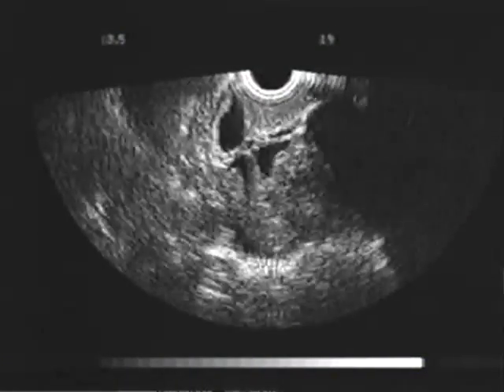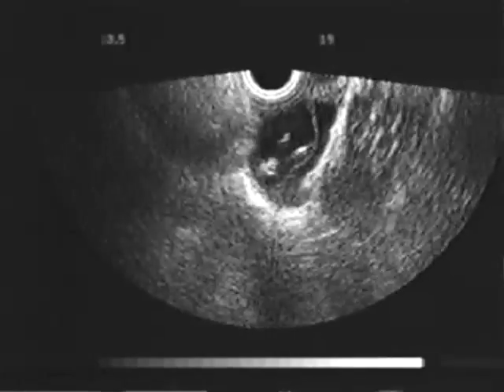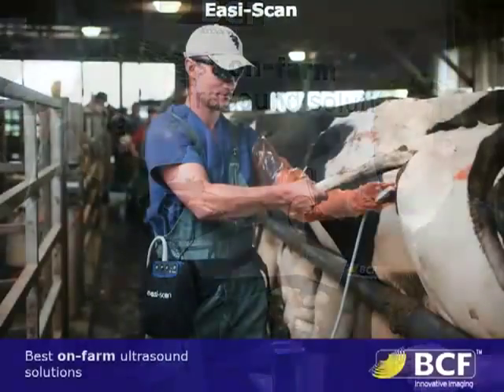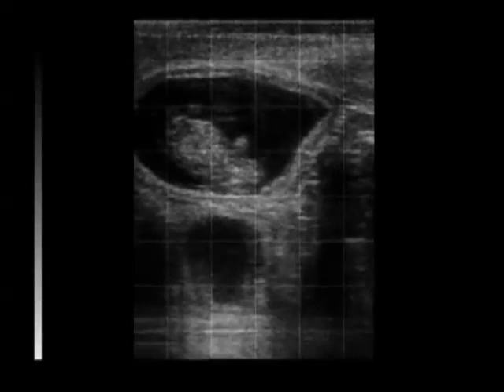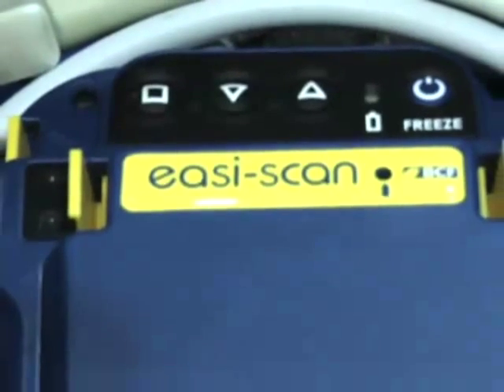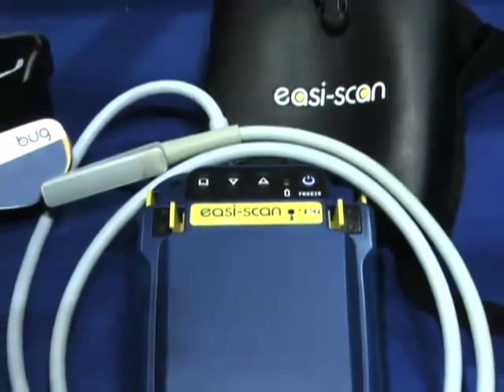Easi-Scan and Duo-Scan portable ultrasound scanners explained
Easi-Scan and Duo-Scan portable ultrasound scanners explained at NCBA, a bovine exhibition for producers and vets in the USA. Both scanners are great ultrasound tools for bovine fertility and pregnancy determination.